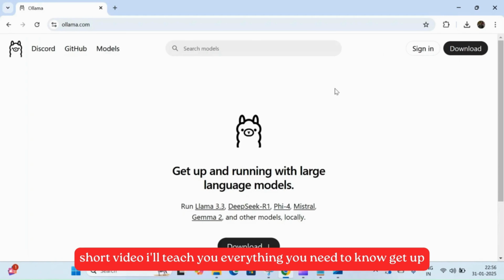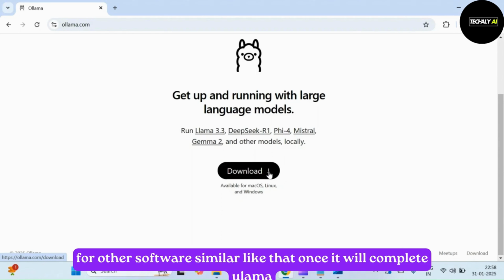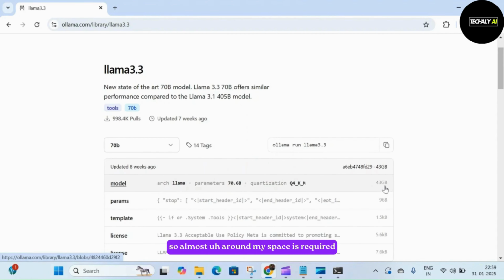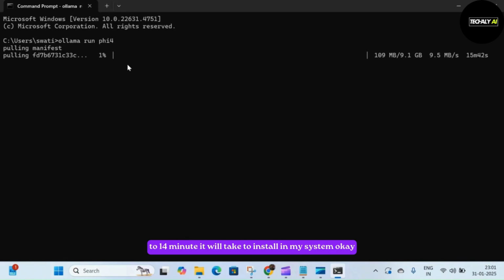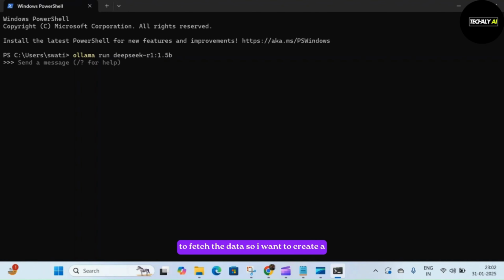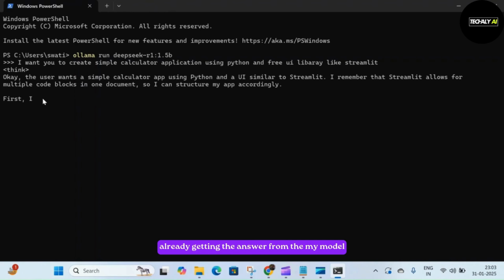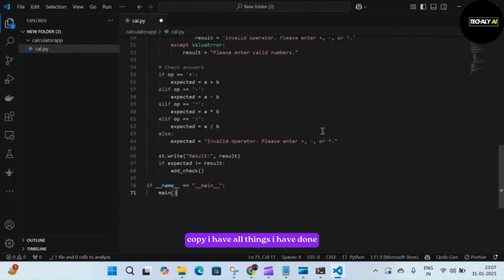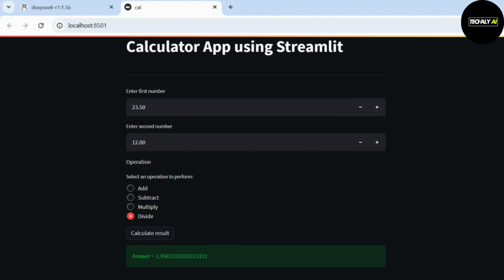Learn & Run AI Models Locally for Free with Ollama in 6 Minutes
Want to run AI models on your own PC without paying for ChatGPT or other online services? In this video, I’ll show you how to install Ollama, a powerful open-source tool that lets you run LLMs locally for free with privacy and security.

🔹 What You’ll Learn:
✅ How to install Ollama on Windows, Mac, and Linux
✅ Running AI models locally
✅ Switching between multiple models
✅ Using the Ollama to build Calculator apps suing python and Streamlit

No cloud fees, no data privacy concerns—just local AI at your fingertips! 💻🔥

👉 Download Ollama here: [Insert Link]

Welcome to Techaly AI, your ultimate destination for learning the latest in technology, AI, and development! Our channel is dedicated to providing high-quality tutorials and guides on topics like web development, coding, app development, artificial intelligence, machine learning, robotics, and more.

Whether you’re a beginner taking your first steps in tech or an experienced developer looking to expand your skills, our easy-to-follow videos will help you stay ahead.

🔗 Follow us for more updates:
🌐 GitHub: @srw.aditya
✍️ Medium: @techaly.ai